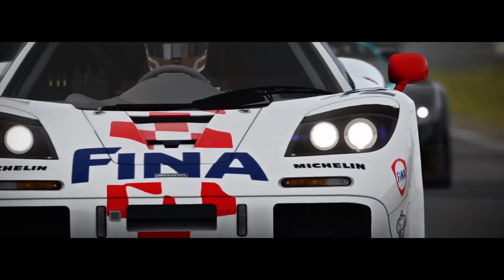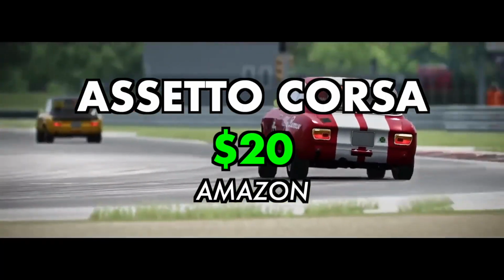The CHEAPEST Way to SIM RACE!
Expensive sim rigs aren't needed to start sim racing, in this buyer's guide, here is the cheapest, most affordable, budget friendly, entry level equipment and games for a beginner!

Chapters:
0:00 Intro
0:07 1) The Platforms (PS4, PS5, Xbox One, Xbox Series S, PC)
0:30 PS4, Xbox One
0:40 2) The Games
0:45 F1 2019
0:56 Assetto Corsa
1:22 Assetto Corsa Competizione
1:49 Project Cars
2:24 Gamepass, PS Plus
2:39 F1 23
2:58 Assetto Corsa (PC)
3:07 3) Wheel and Pedals
3:18 Thrustmaster T150
4:11 Logitech G29

My Sim Racing Equipment On My Sim Rig:
- VR: HP Reverb G2, previously used Oculus Rift S
- Fanatec WRC Rim
- Fanatec P1 Wheel
- Fanatec ClubSport Pedals V3
- Fanatec ClubSport Steering Wheel RS
- Dell Triple Monitors